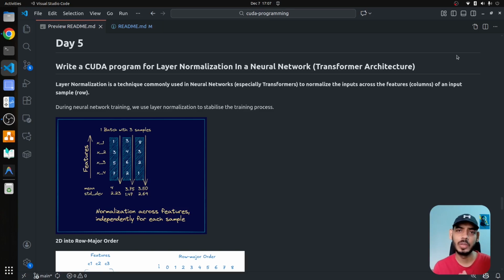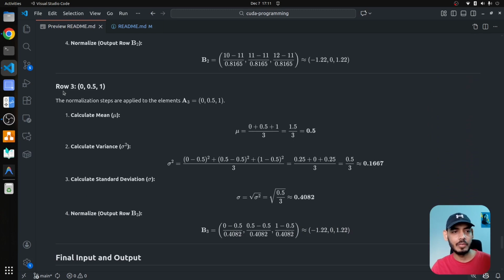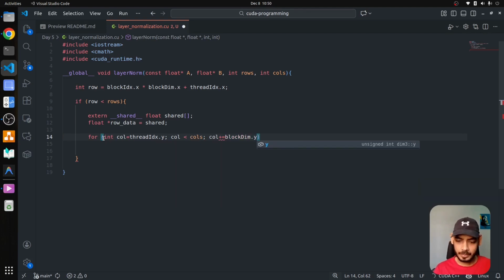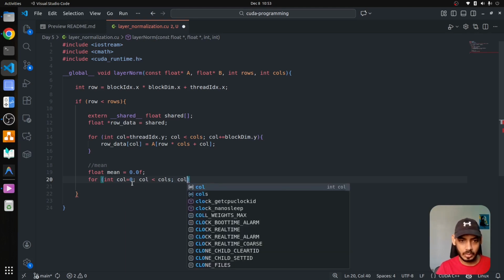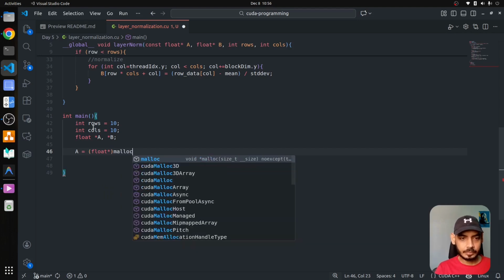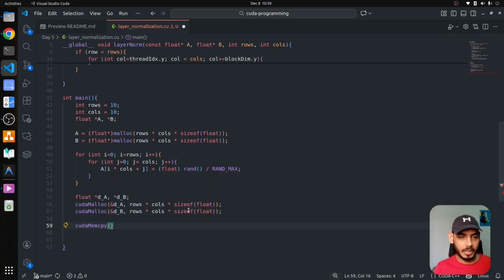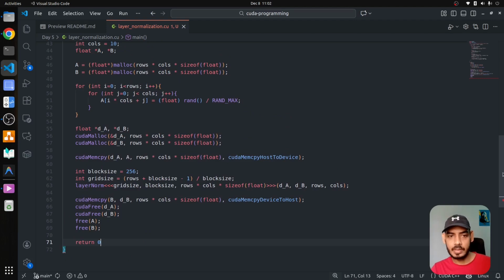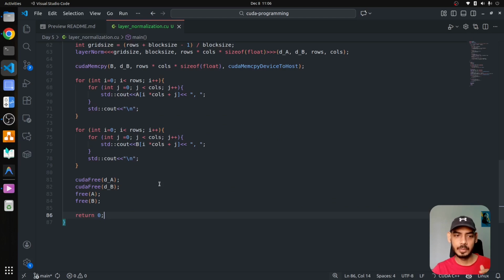🚀 Cuda Programming Day 5: Layer Normalization | Neural Network | Transformer Architecture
🚀 Welcome to CUDA Programming Day 5!
Today, we step into the world of deep learning and explore how CUDA powers one of the most important building blocks in modern Transformer architectures — Layer Normalization.

In this session, you'll learn how to implement LayerNorm from scratch on the GPU, understand the math behind it, and optimize it for high performance.

✅ What Layer Normalization is and why it's critical in neural networks
✅ How LayerNorm is used inside Transformers, LLMs, and diffusion models
✅ Step-by-step CUDA implementation of LayerNorm

🧠 Topics Covered

LayerNorm formula & intuition
Mean and variance computation in parallel
Shared memory usage
CUDA kernel design for deep learning ops

💻 Perfect For

GPU programming learners
ML engineers exploring custom CUDA ops
Students studying deep learning or HPC
Anyone curious about how Transformers work under the hood
Developers following the full CUDA Programming series